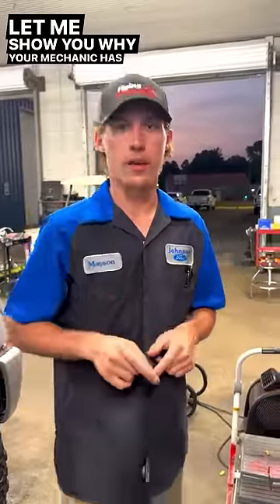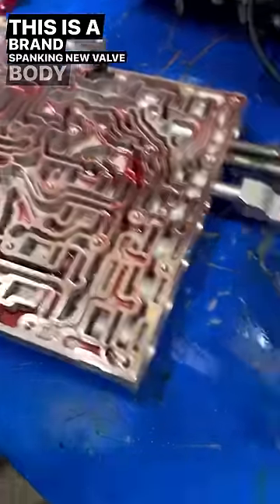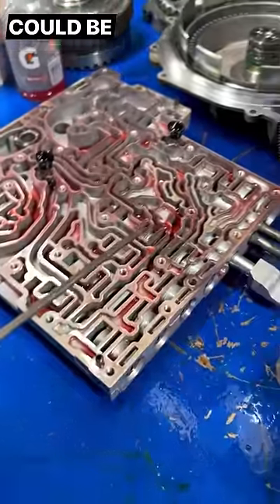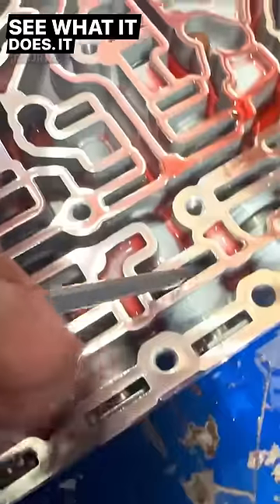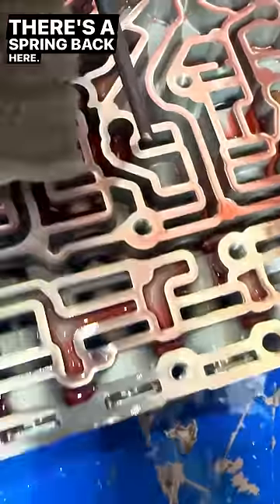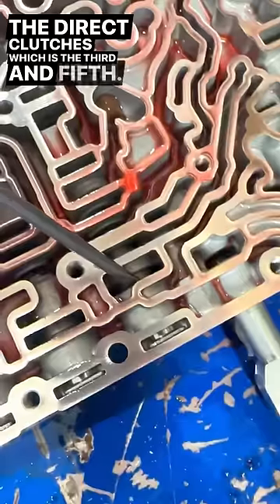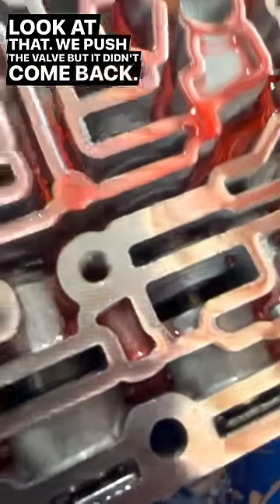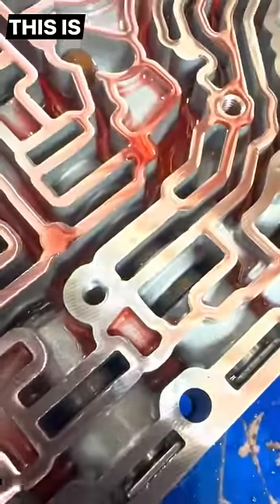Why your mechanic has trust issues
Sell It

1/4” GP Socket Set
3/8” GP Socket Set

2. Recommended OBD Adapter

1. Camera
2. B Roll Camera
3. Microphone
4. Tripod
5. Lighting
6. Editing/Upload
7. Gorilla Pod